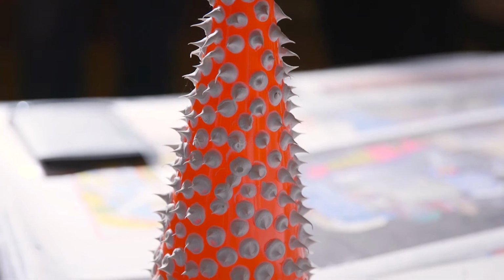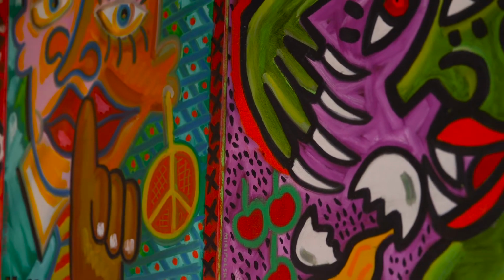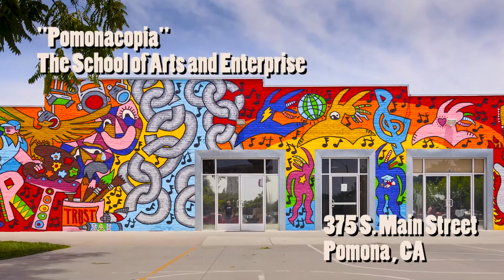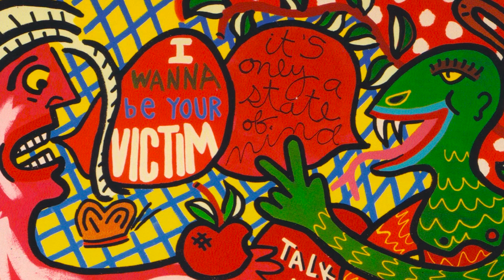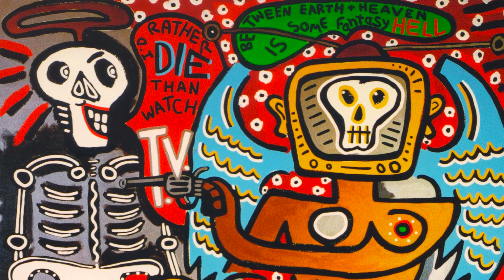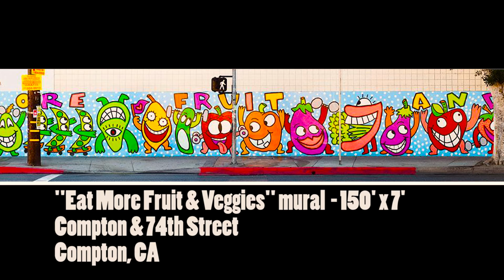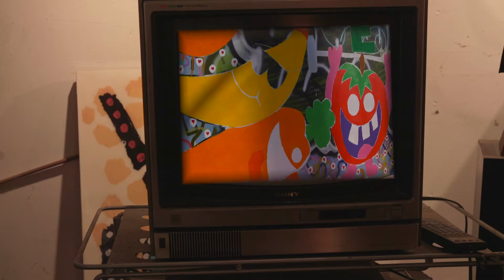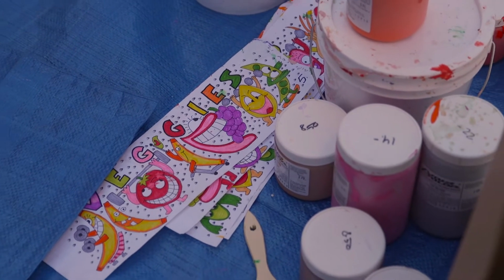Miripolsky (2016)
Andre Miripolsky was born in 1951 in Paris, sold his first painting at age 10, and has continued honing his quirky, unique style ever since.  Hal gets a rare look inside Miripolsky's Los Angeles studio.  We also see how his mural, once covered in graffiti, can be revitalized with the help of some high school students and a little ingenuity.